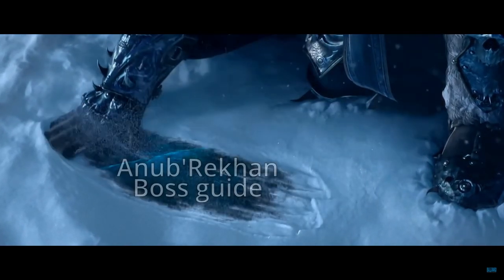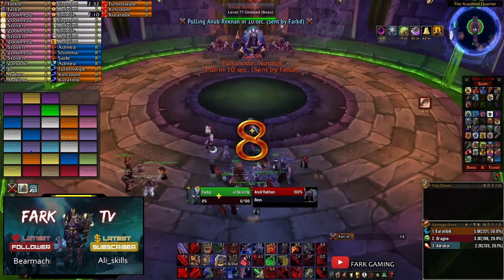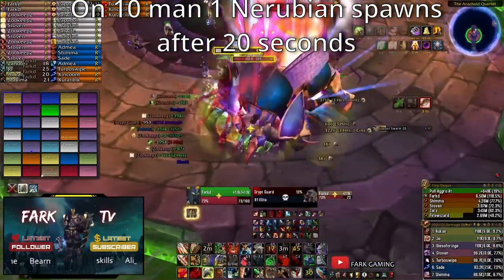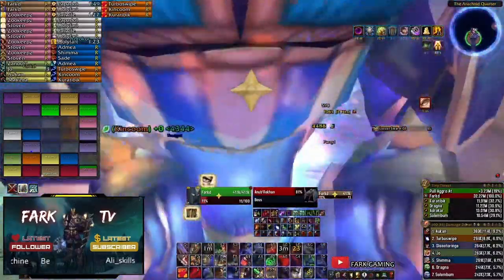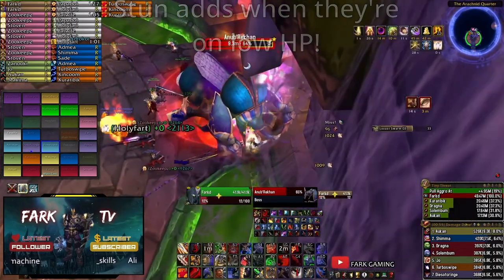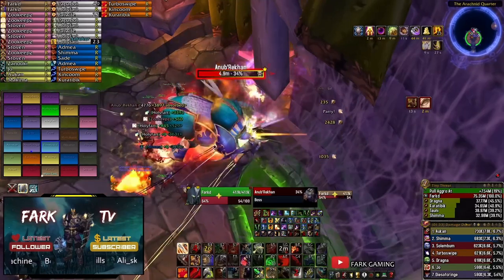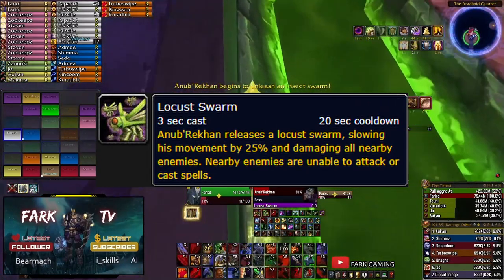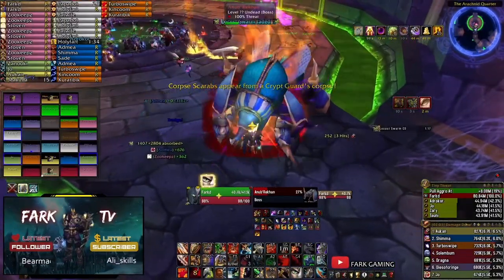WotLK Naxxramas: Anub'Rekhan - Boss Guide, Tips & Tricks